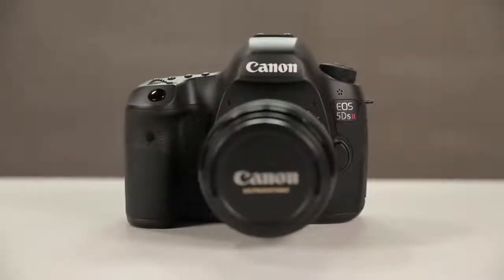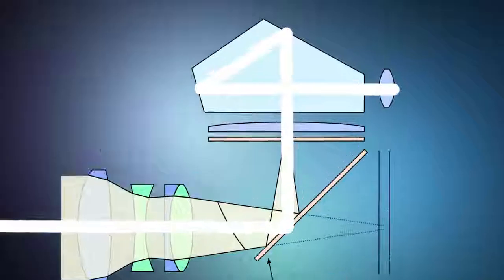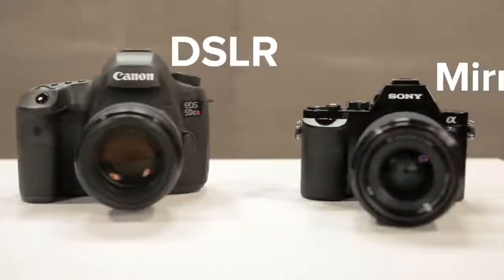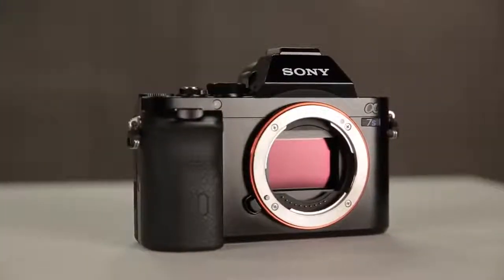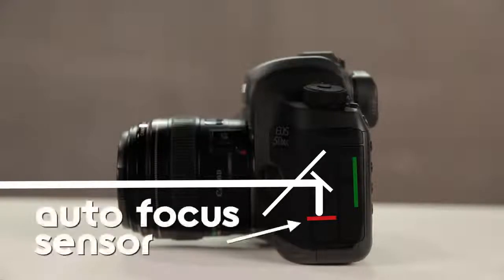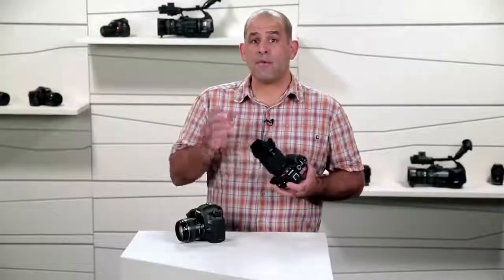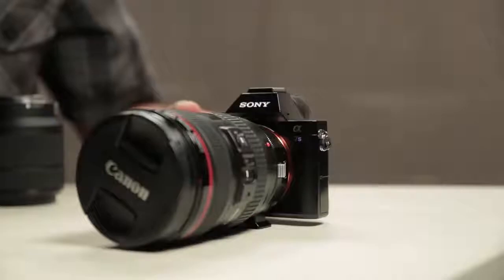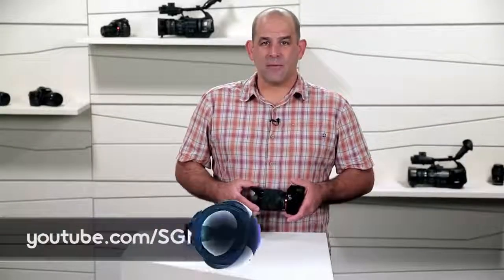Differences DSLR and Mirrorless Cameras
Taking the next step in photography means transitioning to a better quality camera from your typical point and shoot pocket camera or cell phone. In most recent years, the well-known DSLR (Digital Single Lens Reflex) cameras have been rivaled with the up and coming mirrorless camera technology. With this introduction of new technology into the world of photography, tech expert, Patrick Norton walks us through the top Facts vs. Myths surrounding DSLR and Mirrorless cameras. It includes to the topic of camera body size, auto focus and more. By understanding these concepts, users can determine the camera that best fits their life style!